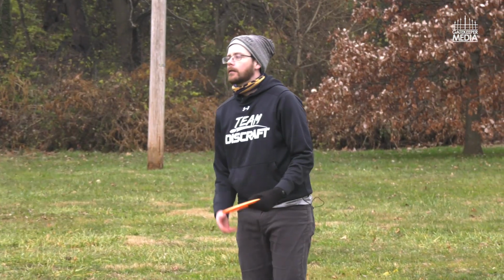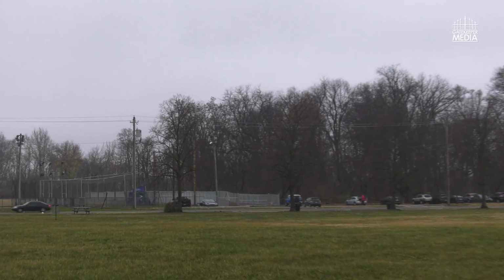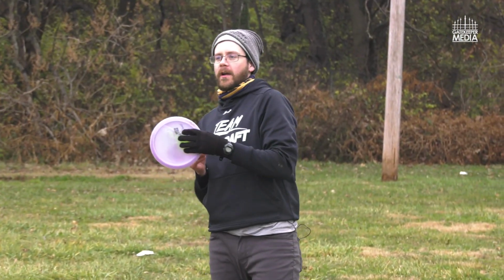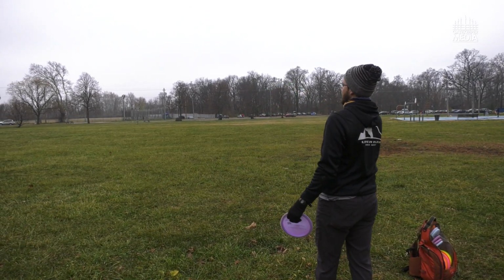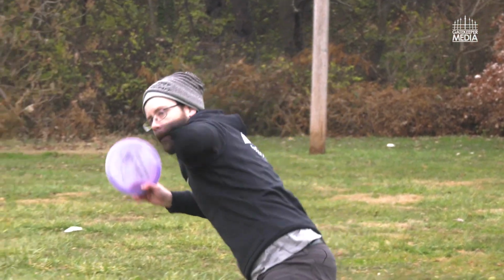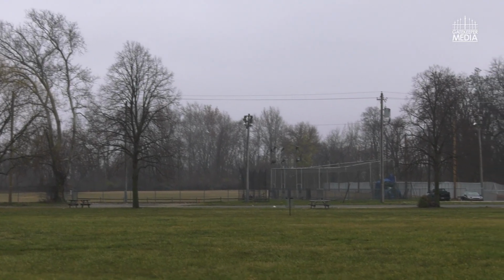Day 5: STARTING Your Disc at Particular Aim Points | Gatekeeper's New Year's Resolutions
It's 5 of our New Year's Resolutions! Yesterday we focused on where your disc finishes at a particular landing point. Today, we will focus on where your disc STARTS. It's sometimes not possible to see the basket or landing zone, so here's some tips on choosing different objects to aim at.

-Andrew Fish, PDGA 58320
-Follow him on Twitter and Instagram: @fish58320

-Support Fish and get 10% off Upper Park Disc Golf products using code “Andrew10”, or contact him directly through Instagram, Twitter, or website to purchase discs that help fund his travel and events.

Gatekeeper Media's New Year's Resolutions

SUPPORT GATEKEEPER
Head over to our personal store!